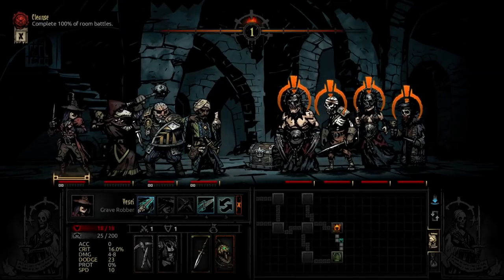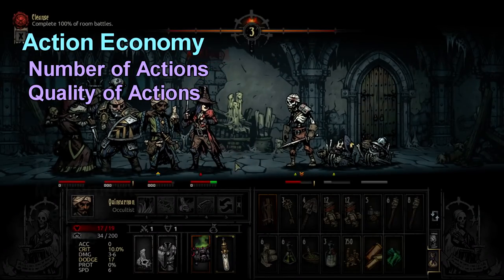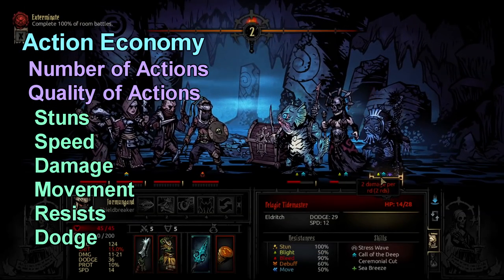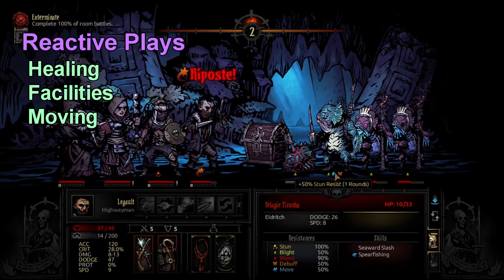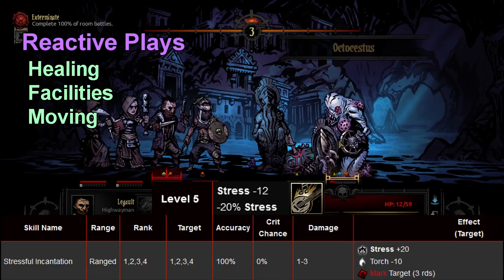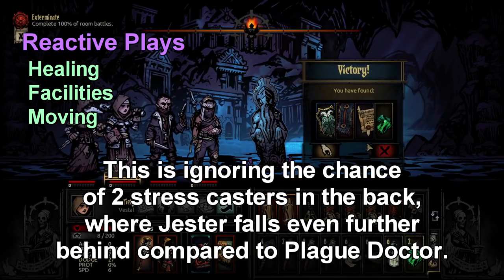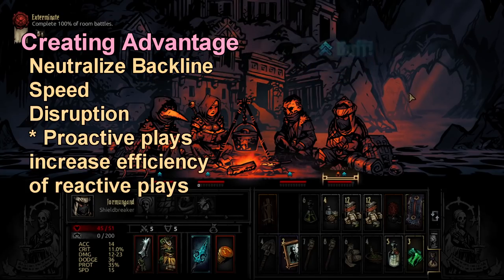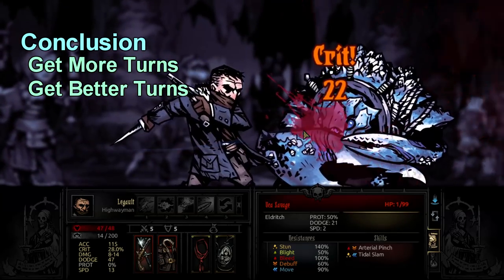Action Economy and You: Darkest Dungeon Guide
Diversify your parties, invest in small heroes with promising futures, and buy my book to learn how to better manipulate the enemy ranks for maximum gains.